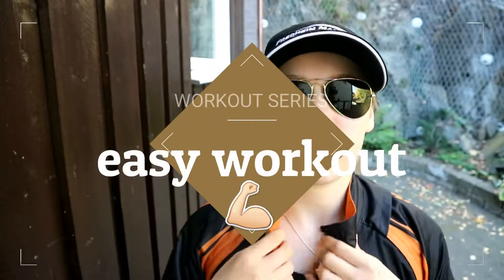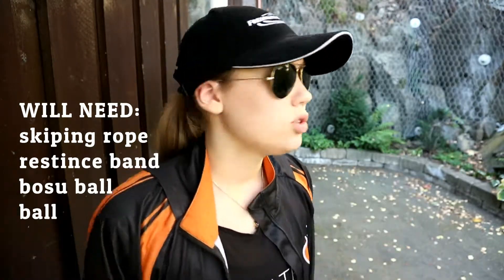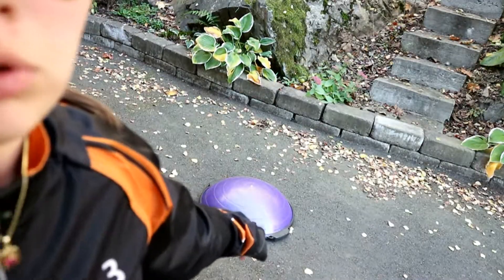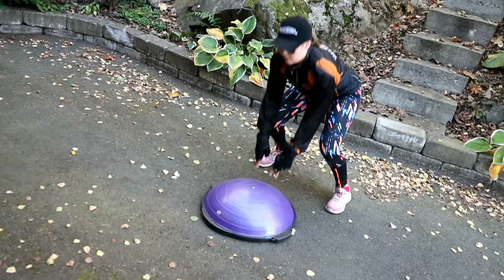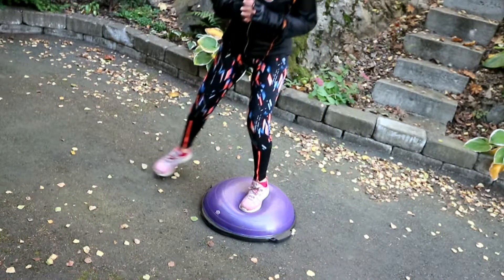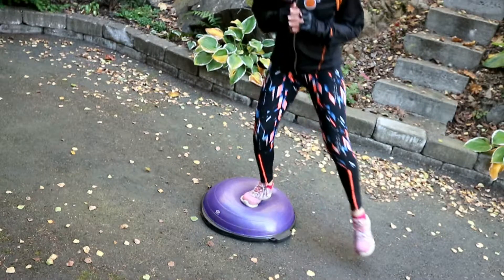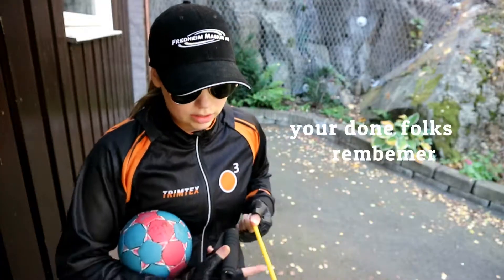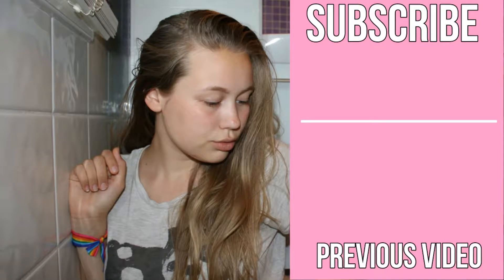Workout - Easy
Here is my workout for one week, i do test out different workout`s to see what fits me the best! i think it something that is hard, so i can challenge myself. I take the workout from the Khloe Kardashian App. I find the workout helpfull and i love how it is hard and challengeing they are.